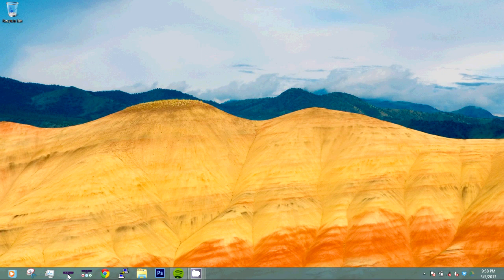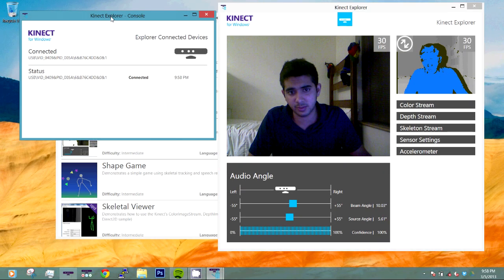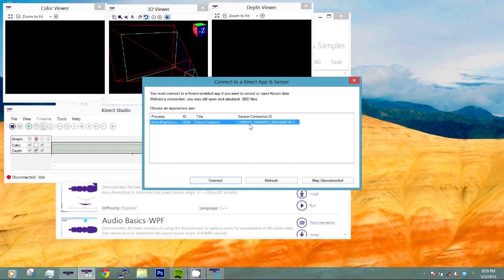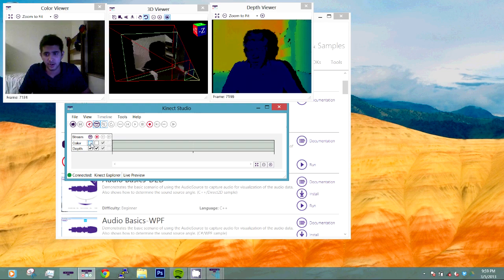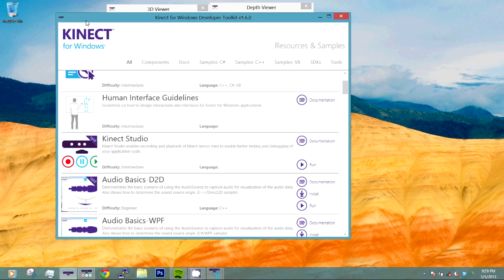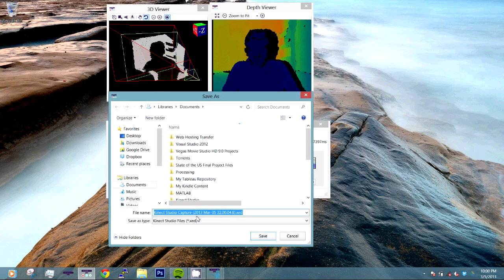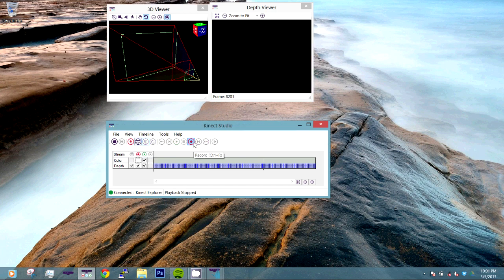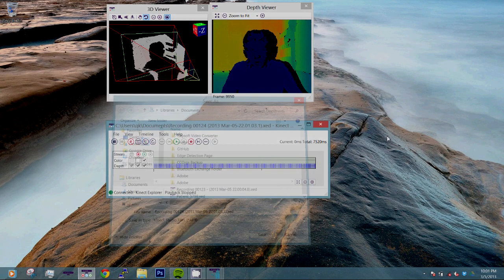Kinect Recording Data Tutorial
A simple tutorial on how to record the kinect data, and filter out the image data.